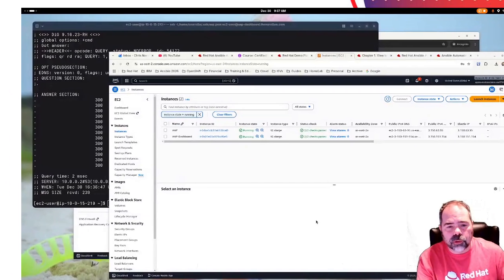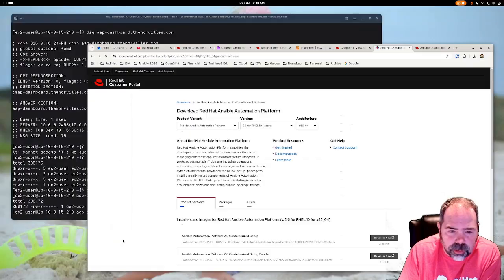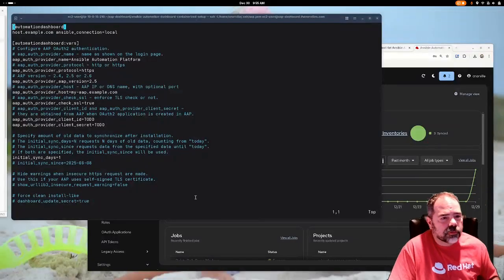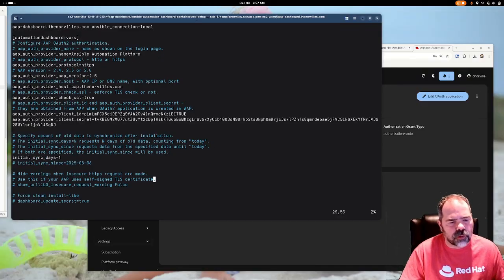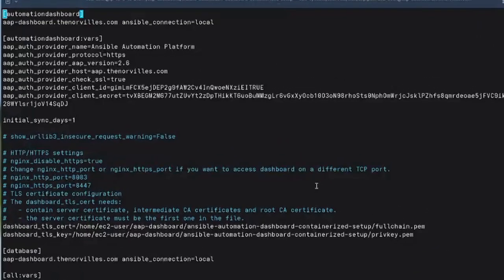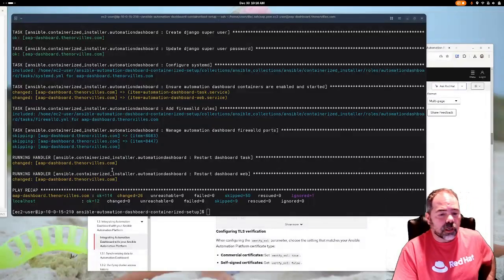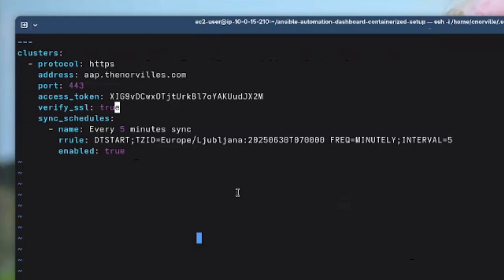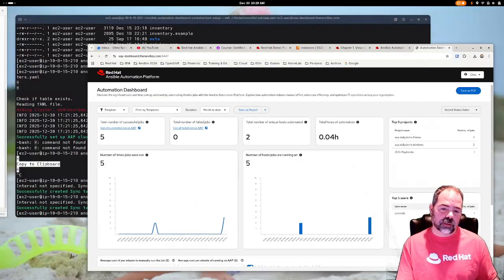AAP 2.6 - Installing the Ansible Automation Platform Dashboard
As of AAP 2.6 we are now able to install the Metrics and Analytics Dashboard on premises. This short video walks through installation and basic configuration of the AAP Dashboard.